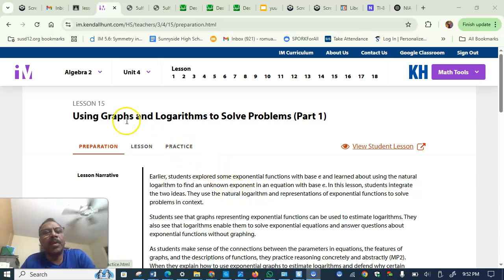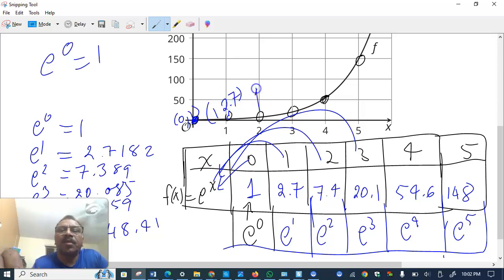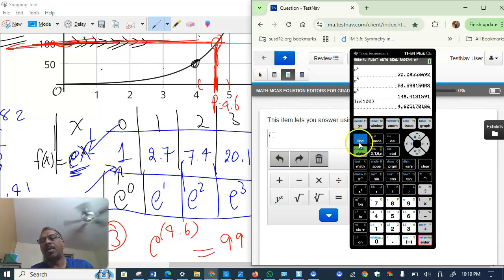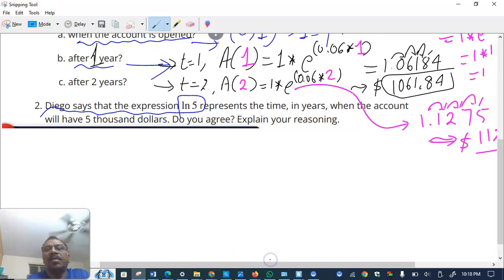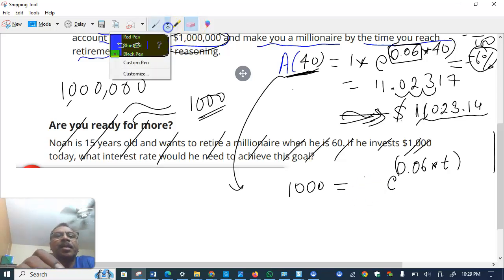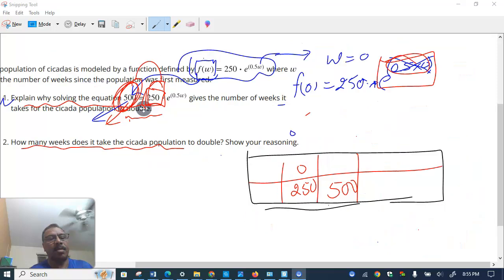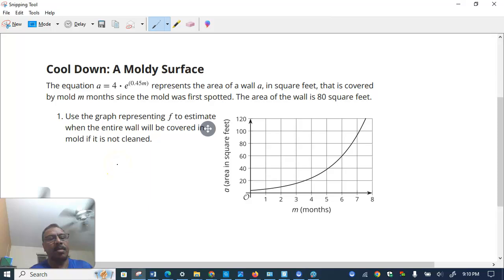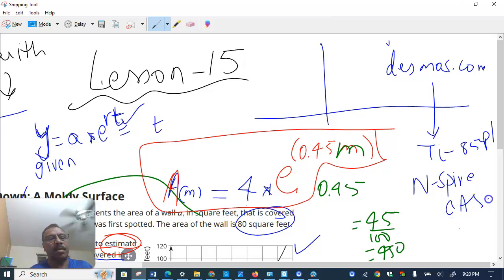Unit 4 |Lesson 15 Student's Tasks activities | IM® Algebra 2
Algebra 2  UNit 4:  Exponential Functions and Equations
lesson 15 : using graphs and logarithms  to solve problems ( part 1)

HSF-LE.A.4
link